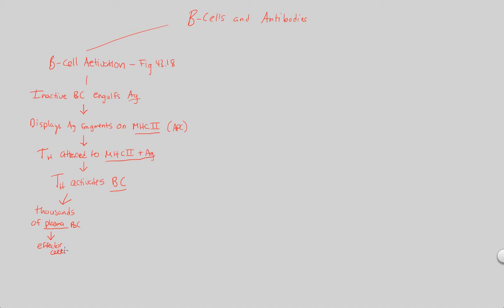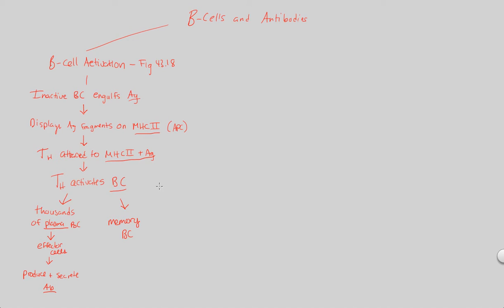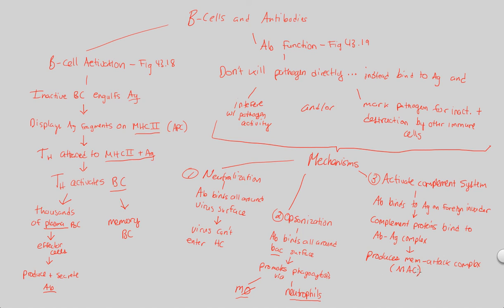Immunity - B-Cells and Antibodies | BIALIGY.com